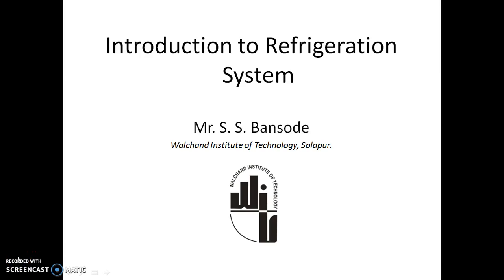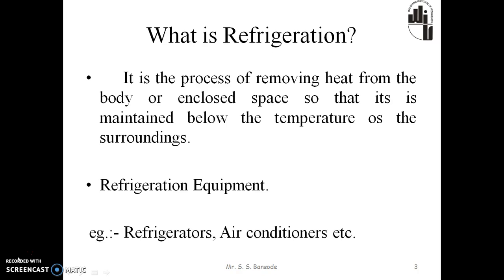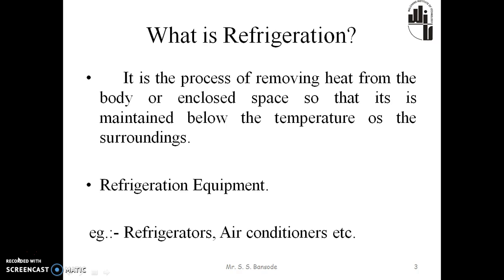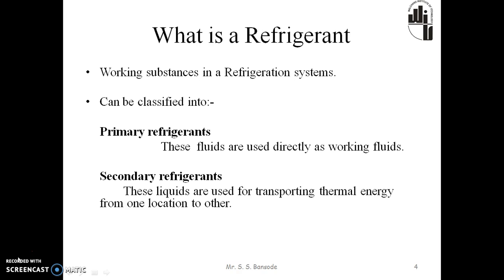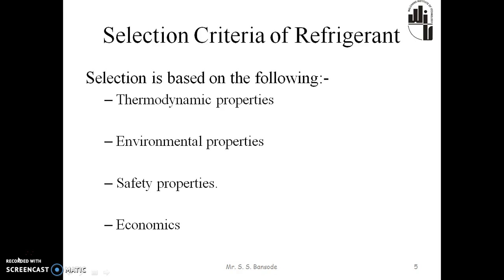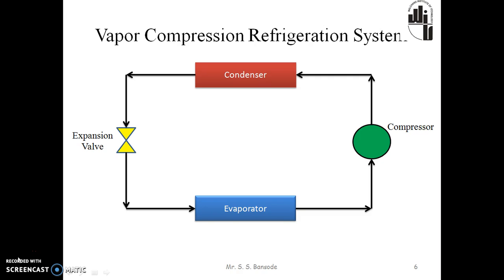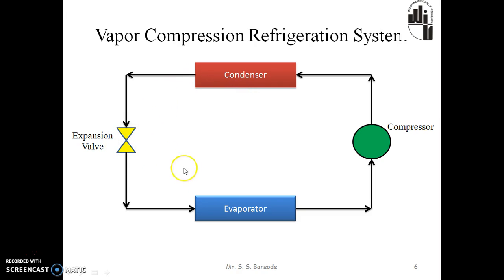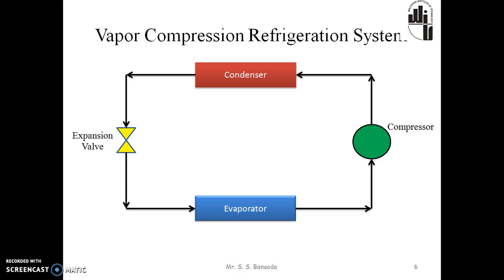Lecture on Vapour Compression Refrigeration System by S S Bansode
Basic concept of Vapour Compression Refrigeration System